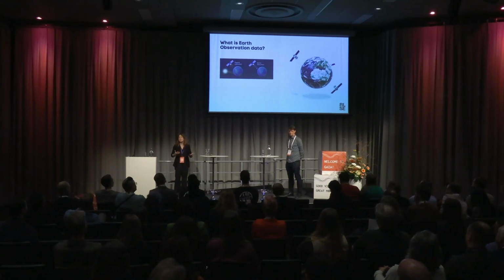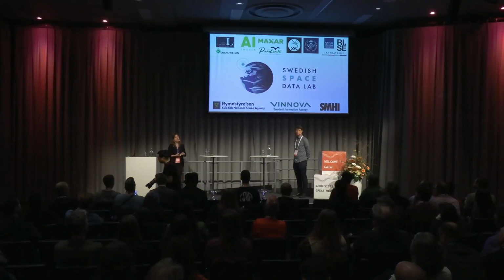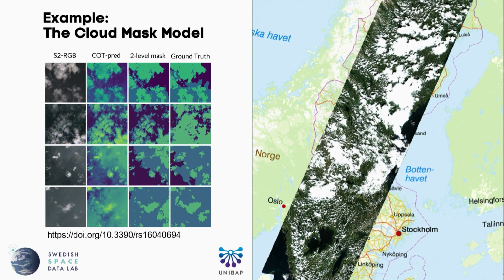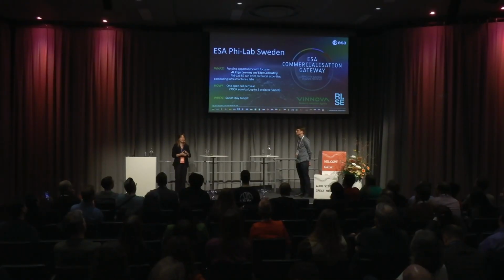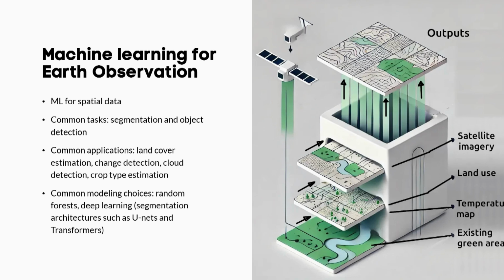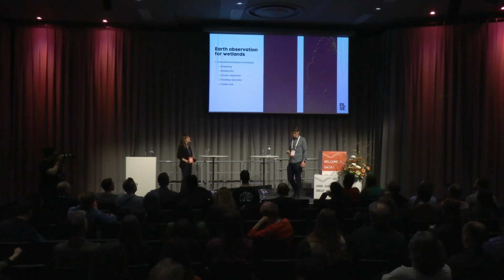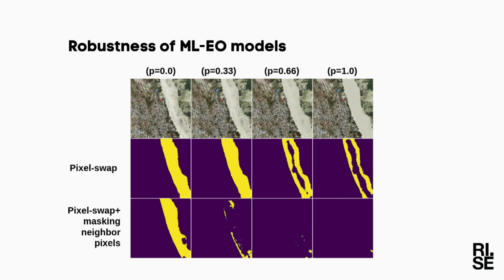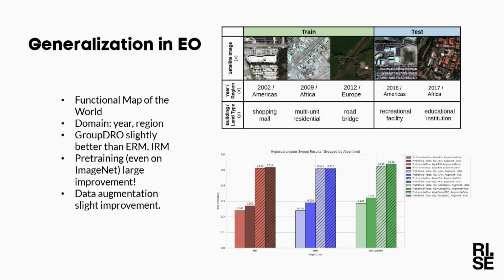Creating Value for Sweden Through Earth Observation and Collaboration by Chiara and Olof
Creating Value for Sweden Through Earth Observation and Collaboration by Chiara Ceccobello, Project Manager and Researcher @ RISE, and Olof Mogren, Research Director @ RISE

Earth Observation (EO) data is an essential resource for tackling societal, environmental, and industrial challenges. Through initiatives such as the Swedish Space Data Lab (Rymddatalabbet), RISE drives progress in leveraging EO data for both immediate societal benefit and long-term sustainable development.

This talk will delve into RISE's cutting-edge work in integrating artificial intelligence (AI), edge computing, and edge learning to optimize EO data use. Practical examples will highlight projects focused on nature-based solutions for climate change adaptation and mitigation, including biodiversity monitoring, smart agriculture, and urban greening initiatives.

Discover how RISE fosters innovation through collaborative platforms and open calls, driving the development of commercializable solutions from Earth Observation data.

These efforts focus on advancing scalable EO data processing while driving industrial innovation and societal impact. This talk will showcase how RISE and its partners leverage cutting-edge technologies and collaborations to unlock EO data's transformative potential, foster commercialization, and position Sweden as a leader in sustainable innovation and the green transition.

About Chiara Ceccobello
Chiara holds a PhD in Physics and Astronomy from the University of Ferrara. She worked as a researcher in academia for 10+ years. She then worked for two years at the Swedish National Institute for Applied AI (AI Sweden) as a data scientist and lead of space-related projects. Since January 2025, she works at the Research Institutes of Sweden (RISE) as a project manager and researcher at the interface between space and AI.

bout Olof Mogren
Olof Mogren is the director of deep learning research at RISE, co-founder of Climate AI Nordics, and co-principal investigator for CLIMES, the Swedish Center for Impacts of Climate Extremes. Holding a PhD in machine learning from Chalmers University of Technology (2018), he focuses on both foundational and applied machine learning. His work spans areas such as computer vision and soundscape analysis, with a strong emphasis on climate change adaptation and environmental monitoring. Recent project topics include biodiversity monitoring, efficient distributed machine learning, remote sensing, stream flow forecasting, and smart fire detection using machine listening.